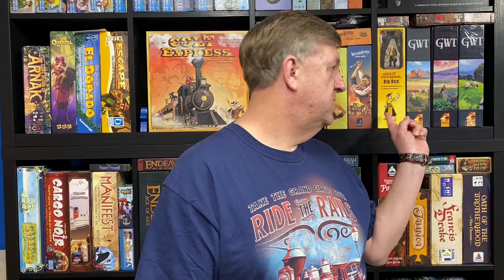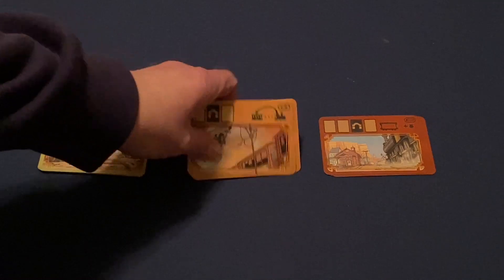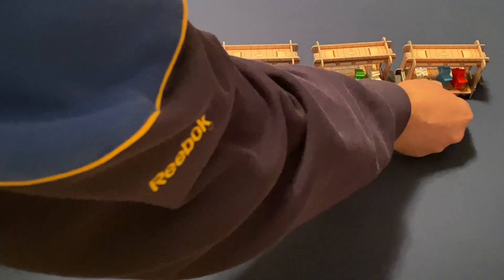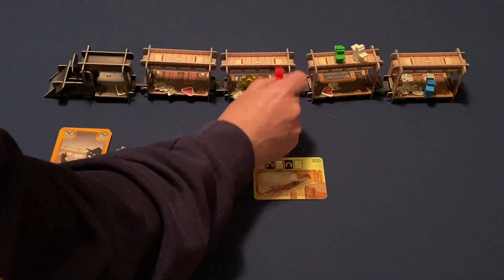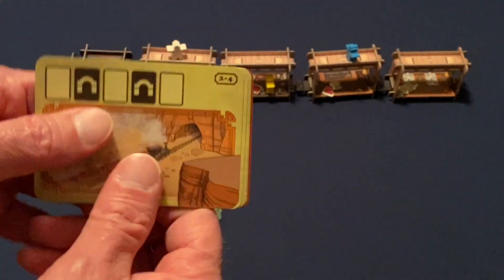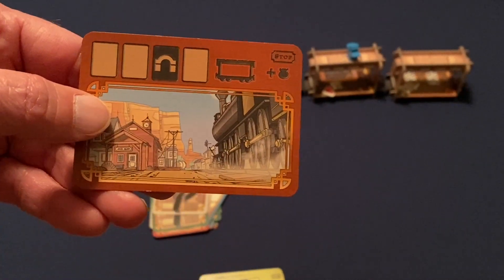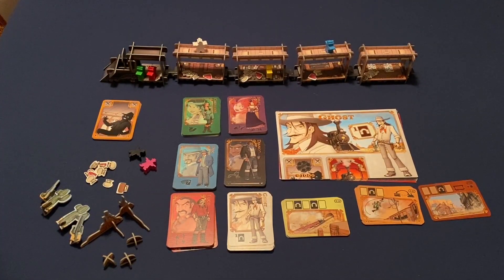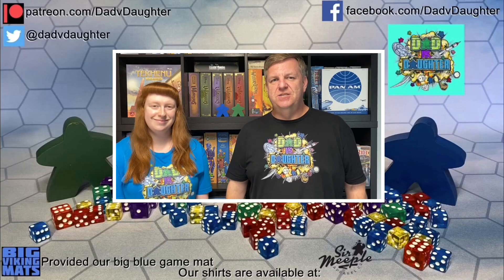Dad vs Daughter - Colt Express - Dad Edition